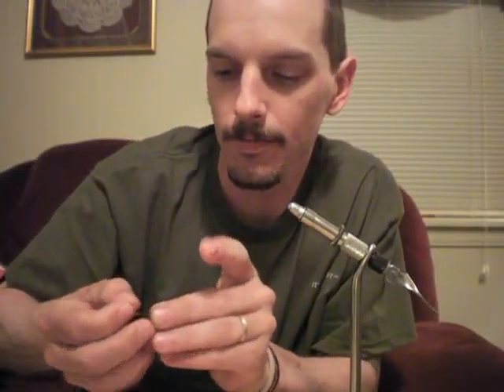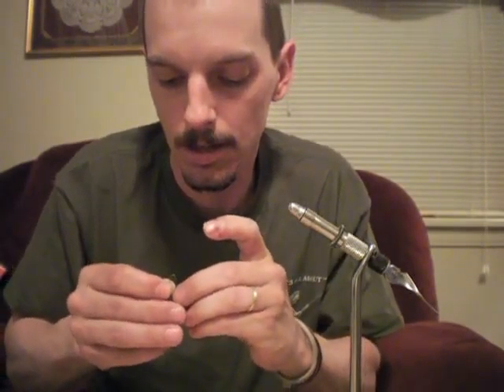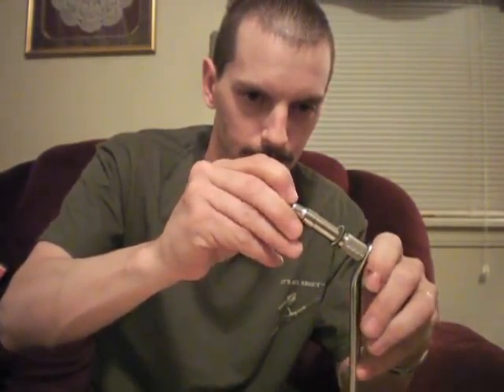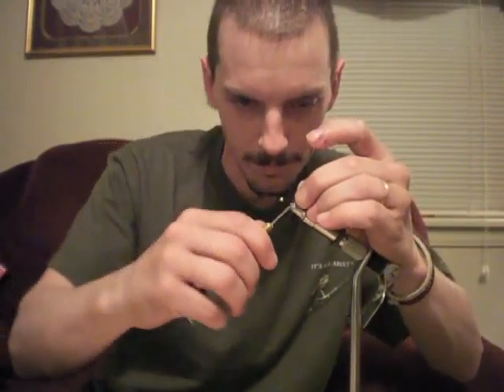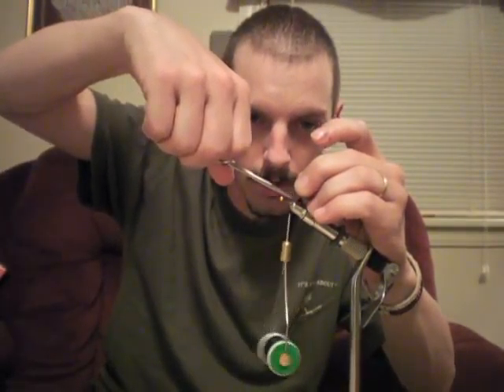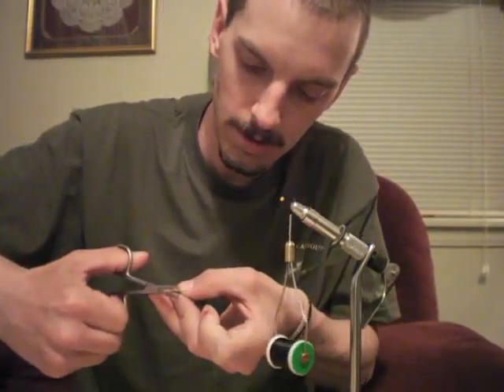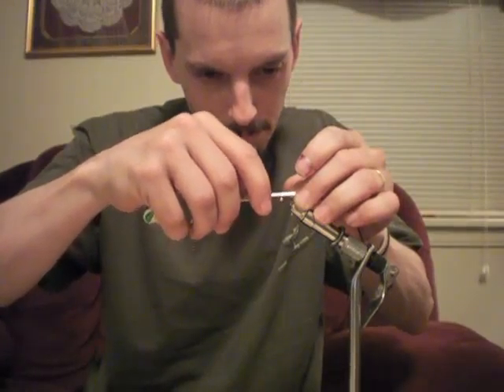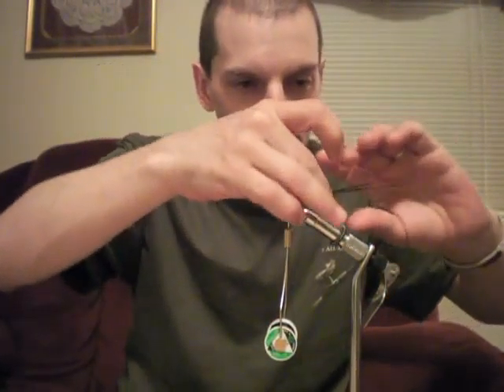Horrornet Wasp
Tying my own fly pattern for fly fishing, the Horrornet Wasp